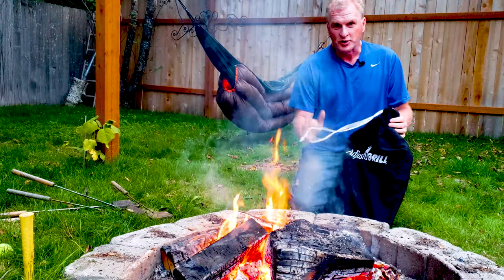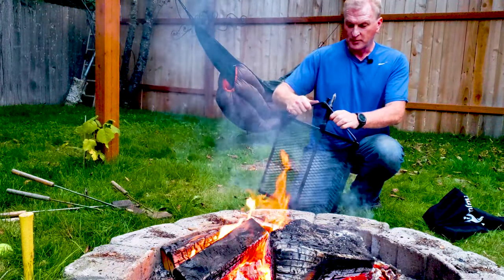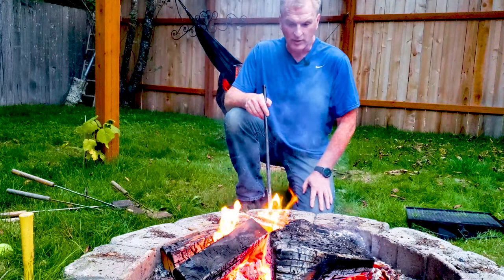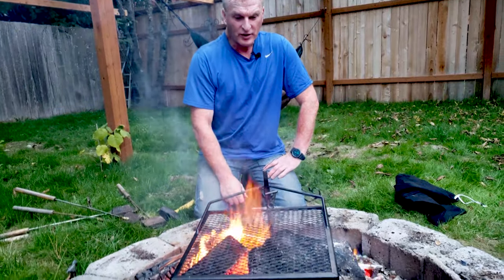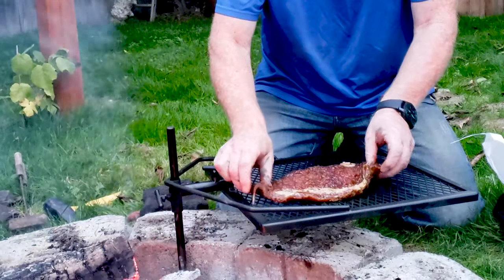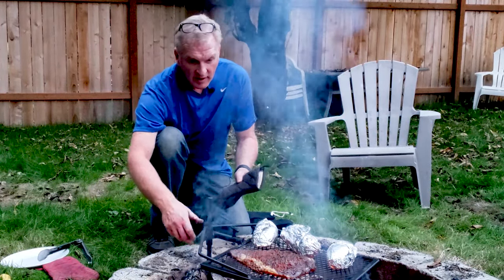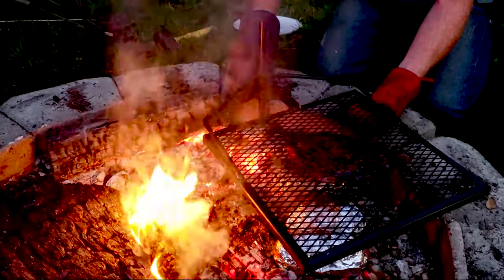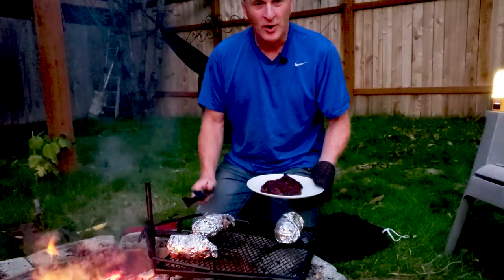Adjust-A-Grill For Some Great Campfire Cooking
I love cooking on the campfire and have looked and tried many versions of grills, and the Adjustagrille basically made me happy.  Which is a little weird that a grill could make you happy, but this unit hits so many bells I just had some of the best grilling I have ever had.  Extremely well designed, and you can see some of the earlier designs on their , and have come up with a beautiful version.  It is compact enough, and breaks down perfectly to stow in its bag and slipped in the side of your camping gear, really taking up little room.  The precision build is a also a real joy and the materials used show no issues after quite a few sessions.  I have had others and have seen at least some warping, the Adjustagrille has none.

I think the biggest selling point on their side is it adjusts easily, but my favorite is that it can be rotated out of the fire to work with the food, then spun back over the heat.  Makes it so easy.

Adjustagrill “Grill on the go!” was specifically designed for the camper who wants to make campfire cooking easier and safer. Outdoor cooking was never made easier! Just set it up and you're ready to eat. Its patented design adjusts to cook a variety of food and the Adjustagrill was made for easy setup, easy cooking, and easy storage.

The Adjustagrill is perfect for

Picnics
Camping
RV trips
Fishing
Snowmobiling
Boating
Hunting
The Adjustagrill is made of solid heavy-gauge steel and it's warrantied for life against manufacturing defects.

Adjustagrill Campfire was specifically designed for meeting the requirements of environmentally sensitive permitted areas where ground fires are not allowed.

These areas include: US Forest Service, Bureau of Land Management (BLM), state parks, beaches and other such restricted areas.

The fire pan can be set up in a parking lot for tailgating or used on a picnic table for Dutch oven cooking. It comes with a sturdy Cordura® carrying case. The case has 4 D-rings to strap to your load/gear.